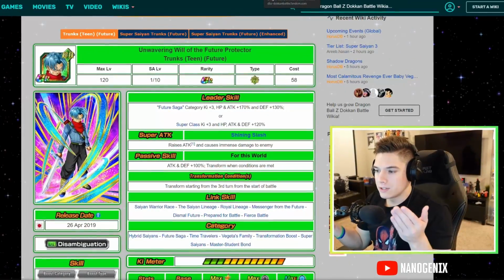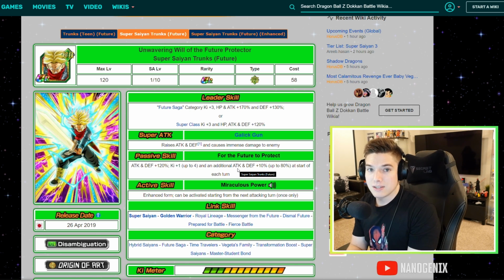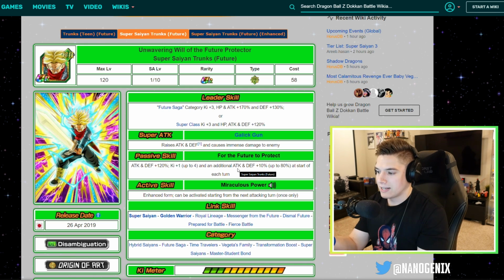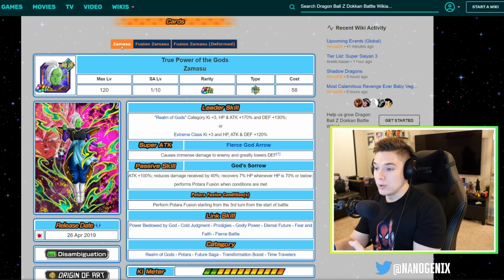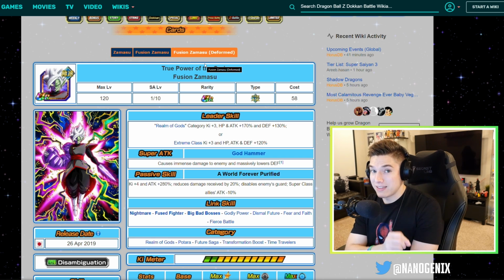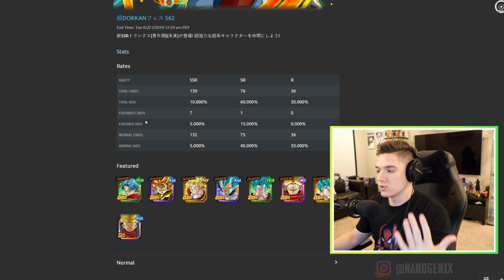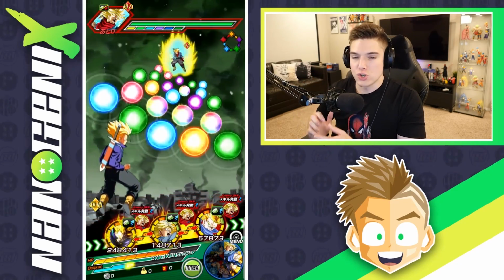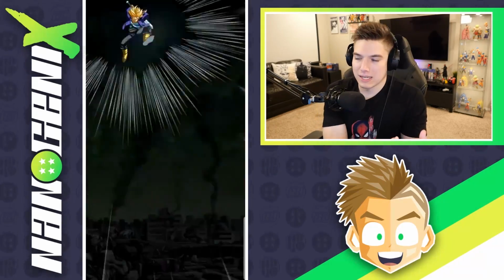Before You Summon NEW Transforming Trunks & Zamasu on Global Dokkan Battle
Today we do our Before You Summon for the New Transforming Trunks & Zamasu coming to Dragon Ball Z Dokkan Battle! Sub today and join the NanoFam :D